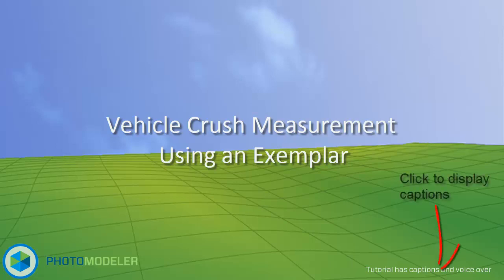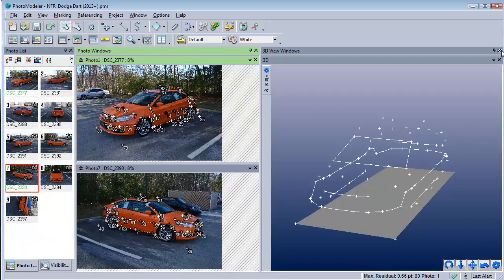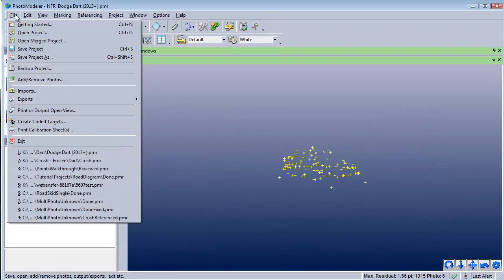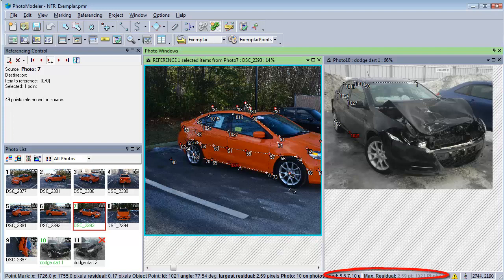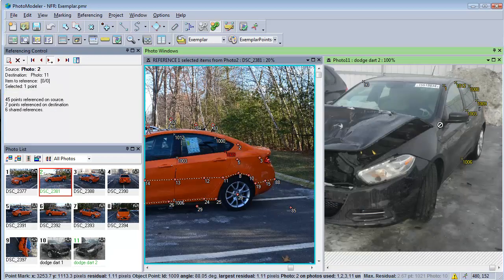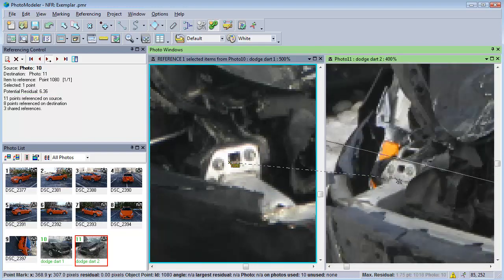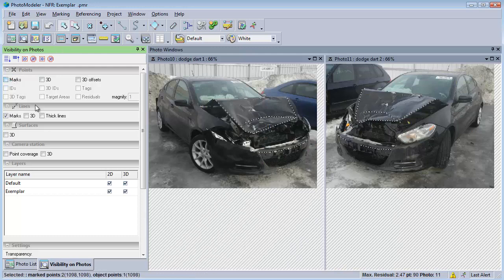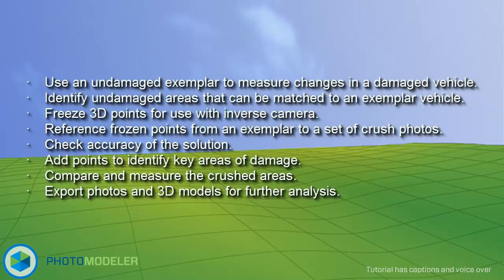PhotoModeler Vehicle Crush Using and Exemplar Tutorial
This tutorial shows measuring the crush of a vehicle from photos of an unknown source by adding them to a solved project of an exemplar and freezing the points.